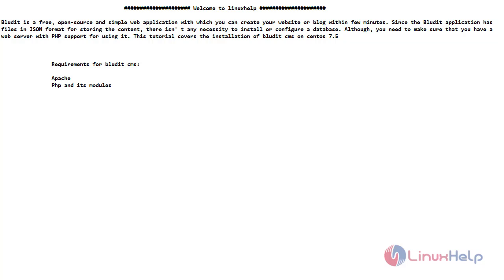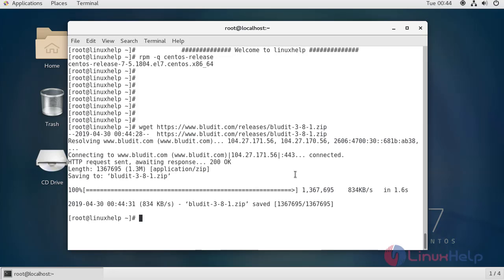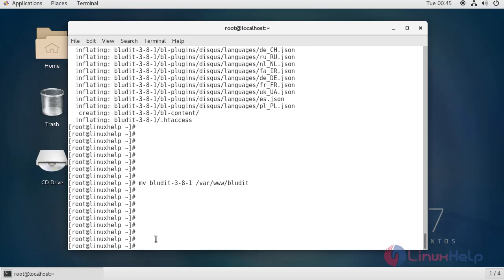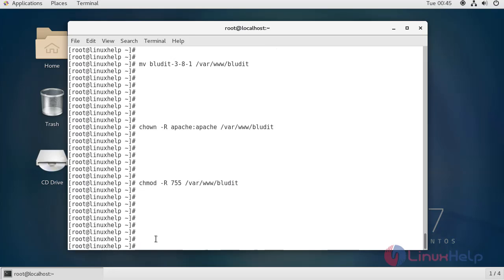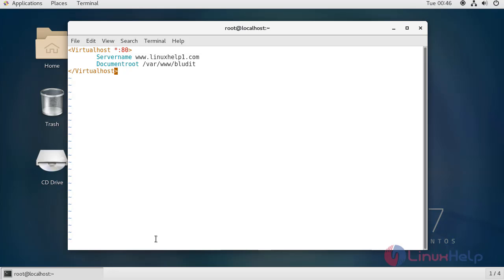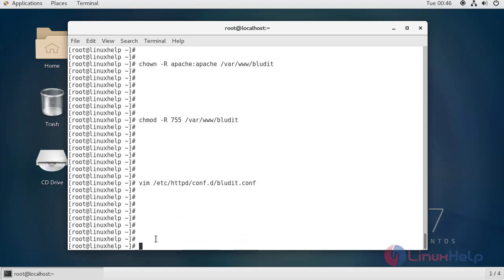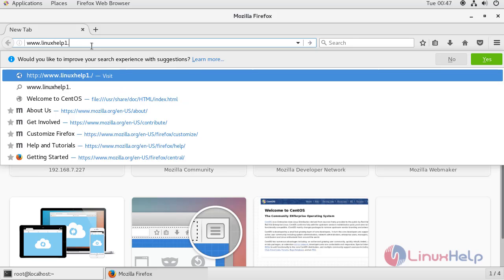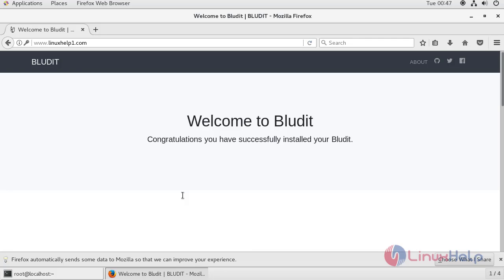How to install Bludit CMS on CentOS 7.5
This video covers the method to install Bludit CMS on CentOS 7.5. Bludit is a free, open-source and simple web application with which you can create your website or blog within a few minutes.